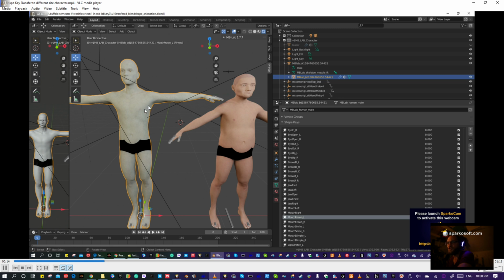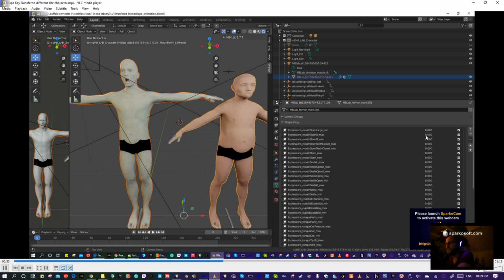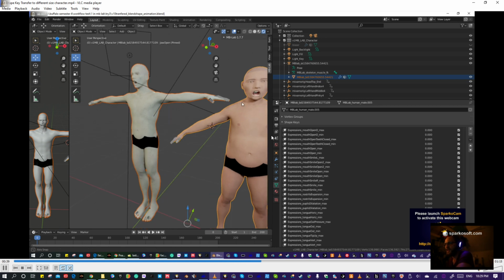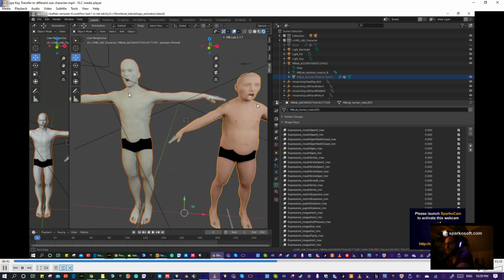Shape Key Transfer to different size character blender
Transfer shape key from one MB Lab character to another.